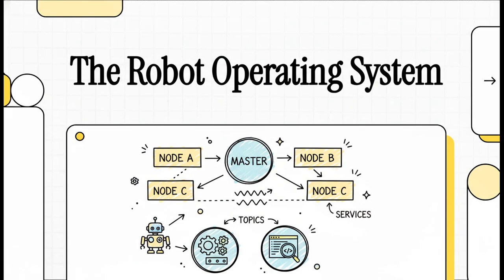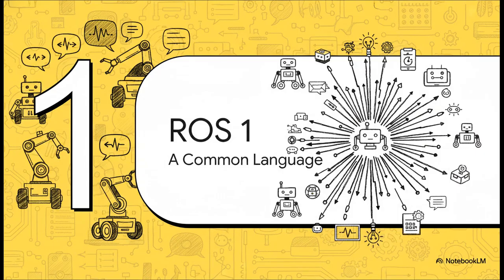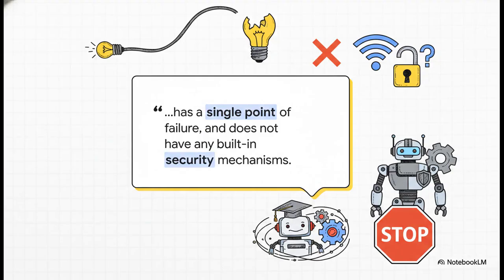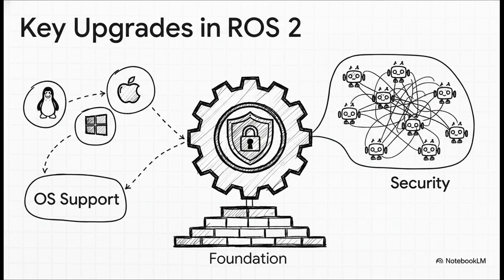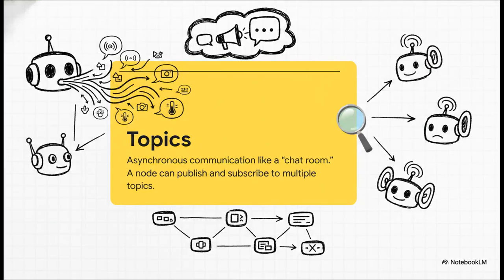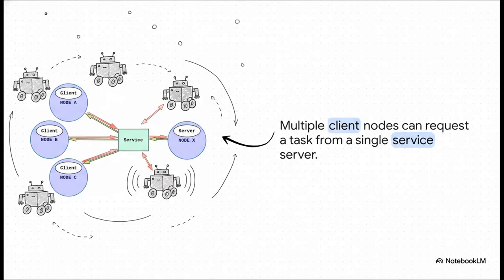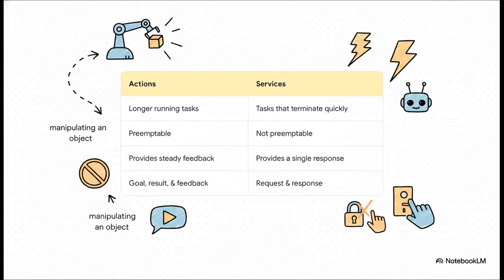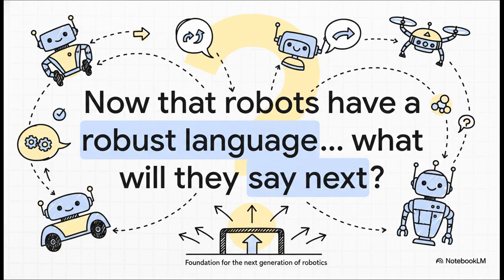The Robot Operating System